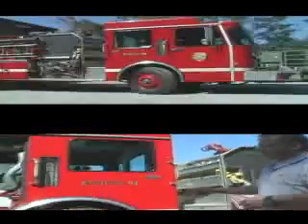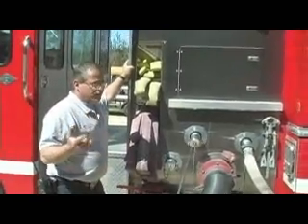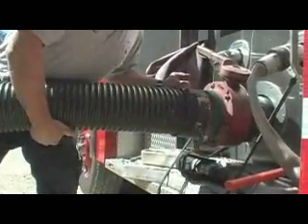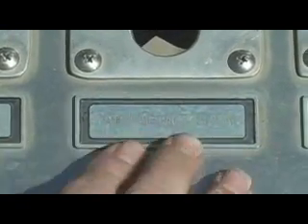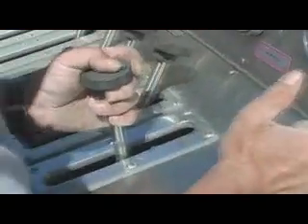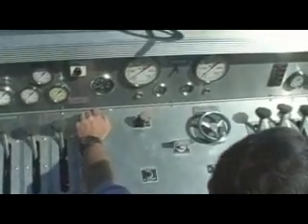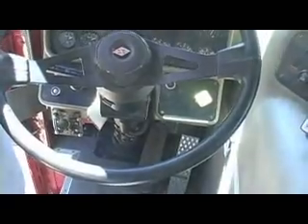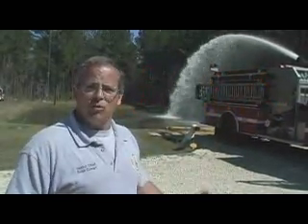engine94 drafting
dry hydrant drafting engine 94